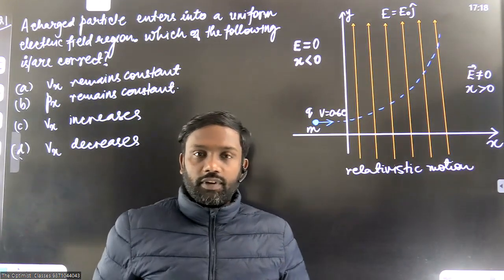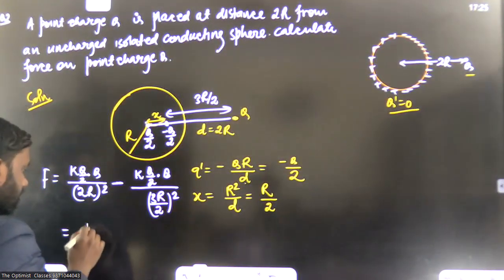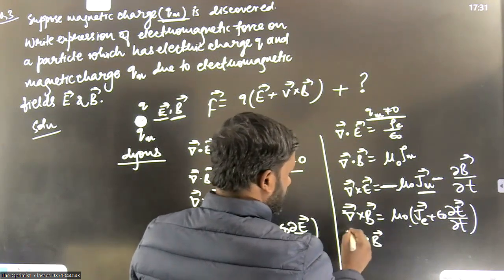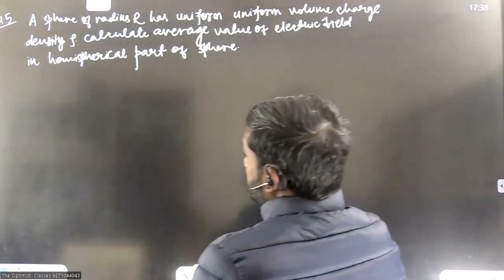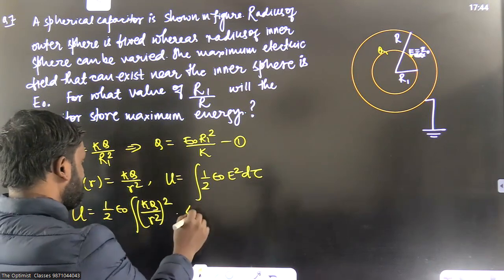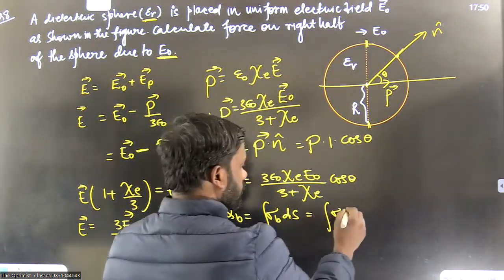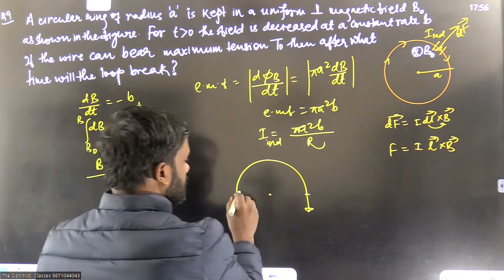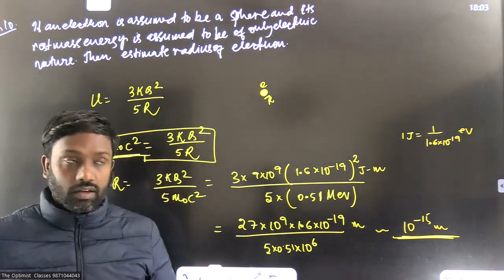CONCEPTUAL QUESTIONS | EMT | NET-GATE | IIT JAM | SHAMIM SIR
Join our IIT-JAM and NET-GATE course to improve your understanding of Physics.